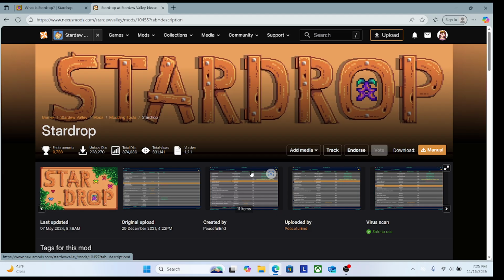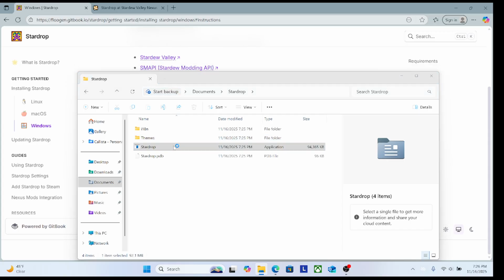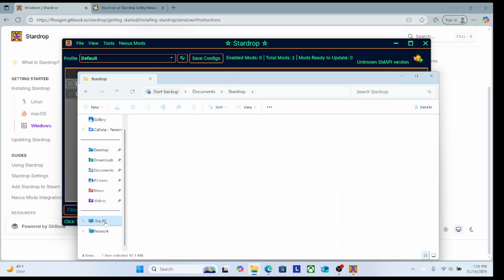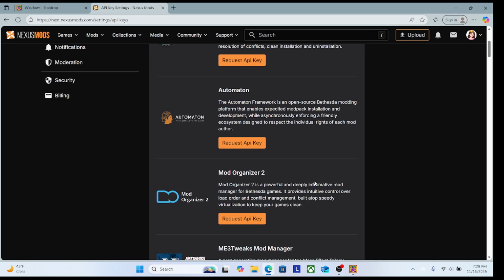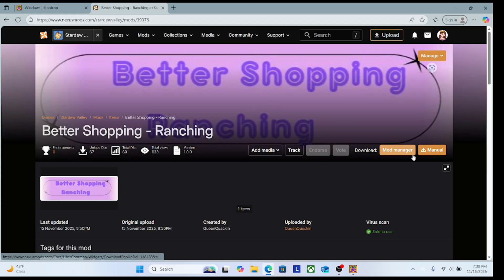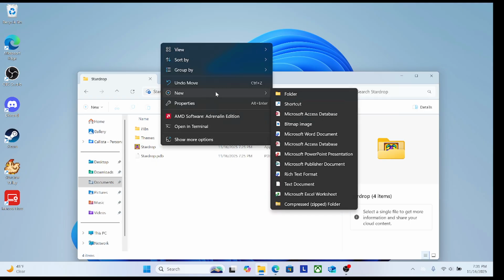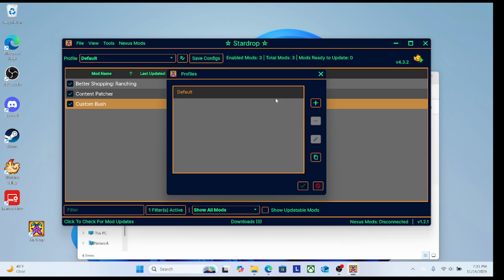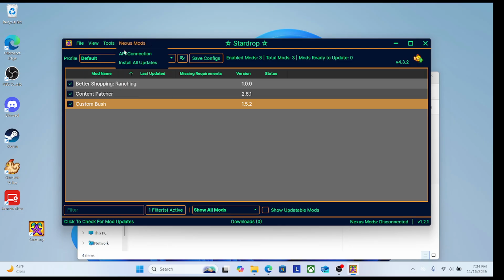Installing Stardrop Mod Manager - Paths and how to find your nexus API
Jusr as the title says this is a quick video on how to install stradrop path it to SMAPI and how to add your nexus api so you can use the mod manager download button!